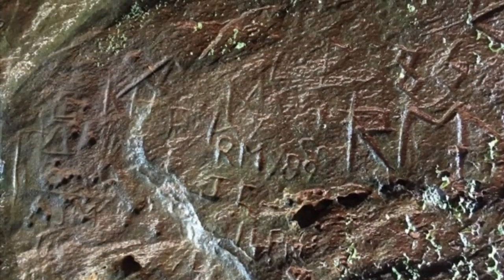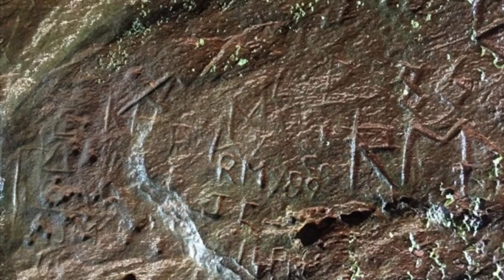Ciekawostki i sekrety wyspy Arran.